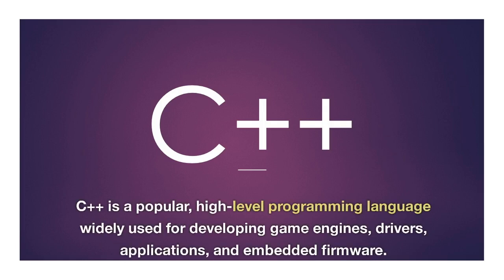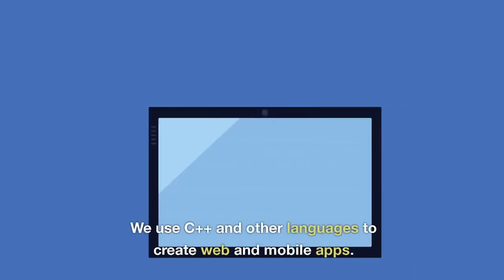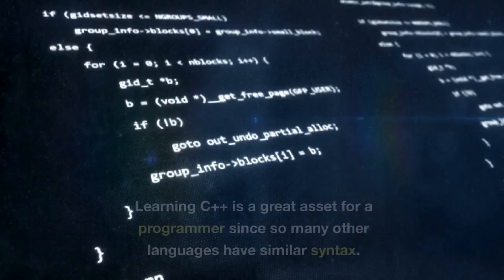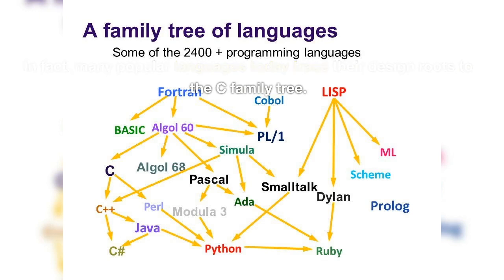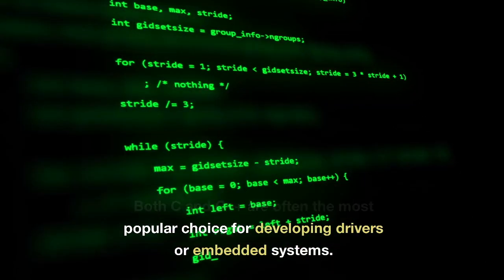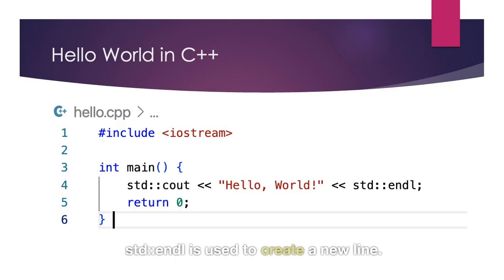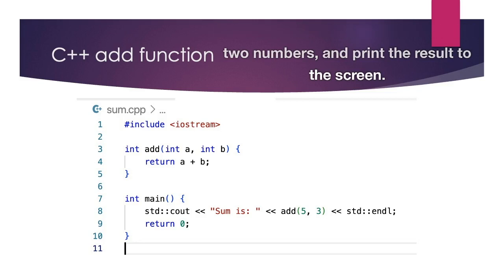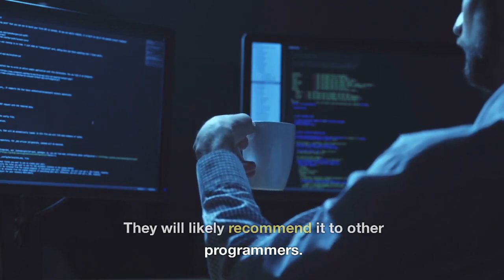Programming C++ in 2 minutes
Outline:

1. Introduction
   - Brief description of C++ and its wide applications.

2. History and Design Purpose of C++
   - Origination and inventor of C++.
   - Design purpose to introduce object-oriented capabilities to C.

3. Object-Oriented Programming in C++
   - Key features: classes, inheritance, encapsulation, and polymorphism.

4. Significance of Learning C++
   - C++ as a valuable asset for programmers due to its syntactical influence on many languages.
   - Its extensive use in various engineering fields and companies like Boeing and SpaceX.

5. Programming Capabilities of C++
   - Enabling close-to-the-metal programming.
   - Utilization in developing drivers and embedded systems.

6. Basic Coding Examples in C++
   - Example 1: A “Hello, World” program.
   - Example 2: A function to add two numbers.

7. Merits of Mastering C++
   - Mastery as a solid base for learning other languages.

Summary:

In the instructional script presented by Shad Sluiter, a software development instructor at Grand Canyon University, the key focus is the C++ programming language, renowned for its widespread application in developing game engines, applications, drivers, and embedded firmware. Introduced to the world by Bjarne Stroustrup in 1985, C++ was developed to infuse object-oriented capabilities into the C programming language, employing crucial features like classes, inheritance, encapsulation, and polymorphism. Learning C++ is highlighted as a pivotal asset for programmers, given its foundational influence on the syntax of numerous contemporary languages and its extensive usage in companies such as Boeing and SpaceX. Notably, engineers across electrical, industrial, and computer domains leverage C++ as a quintessential language. The script underscores C++'s ability for close-to-the-metal programming, making it a preferred choice for crafting drivers and embedded systems, subsequently illustrated by two coding examples: a basic "Hello, World" program and a simple number-adding function. Ultimately, mastery of C++ is heralded as providing a robust foundation for navigating other programming languages.